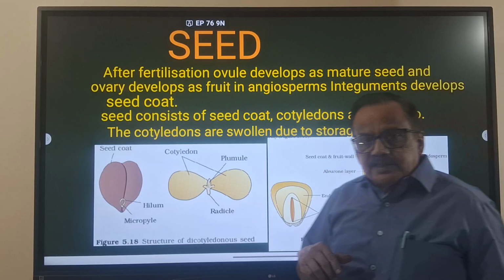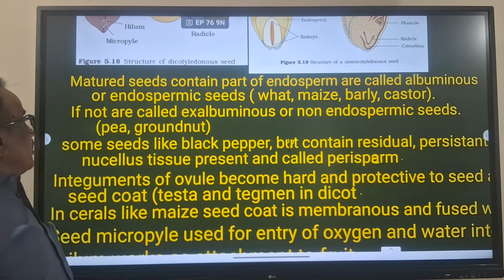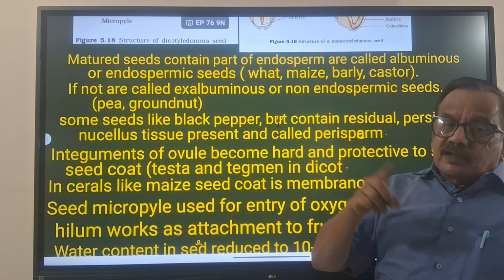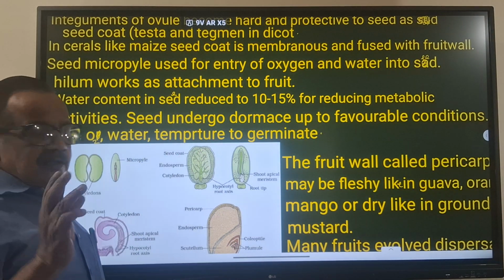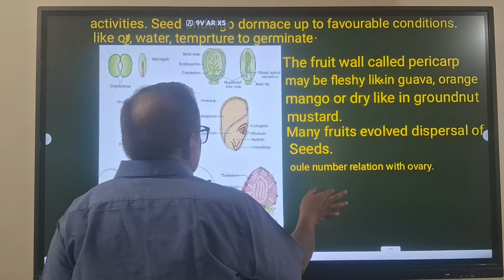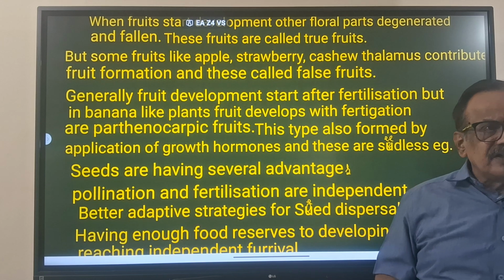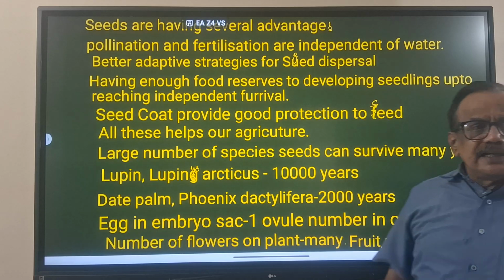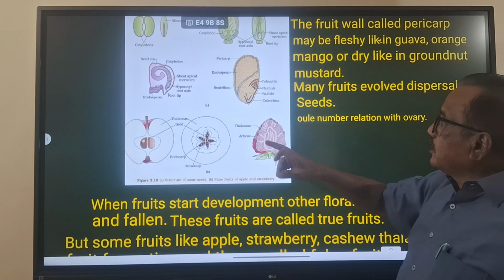Seed | Sexual reproduction in flowering plants | English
This video explains seed structure in monocotyledons and dicotyledons. This also explains based on endosperm present how seeds called.
The role of seed micropyle also discussed. What is dormancy how it comes also discussed. Fruit wall nature and Fruit involvement in seed dispersal also discussed. Type of fruits as true fruits, false fruits and parthenocarpic fruits discussed. For long survival seeds showing adaptations also discussed. Seed viability period with examples also discussed.
# endospermic and nonendospermic seeds
# dormancy how comes
# fruits types
# seeds advantages for survival
# survival period of seeds